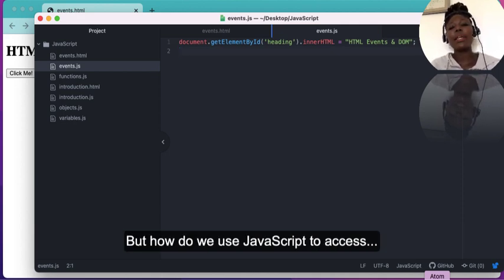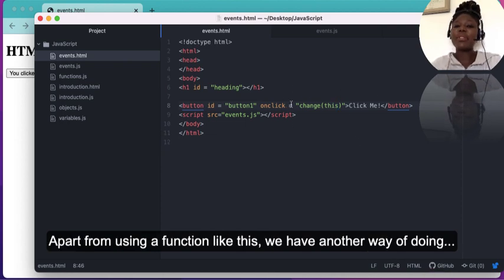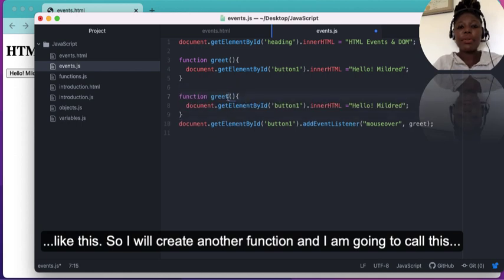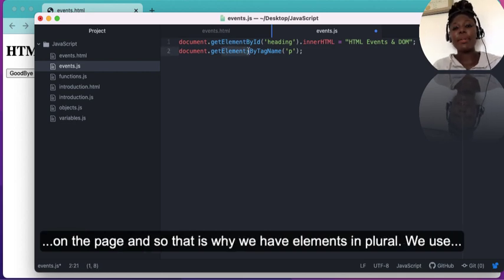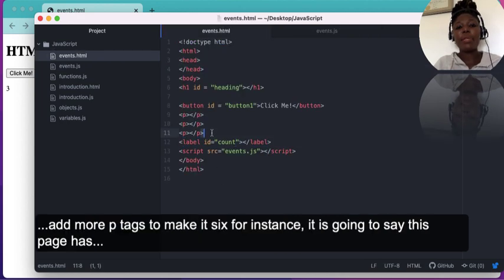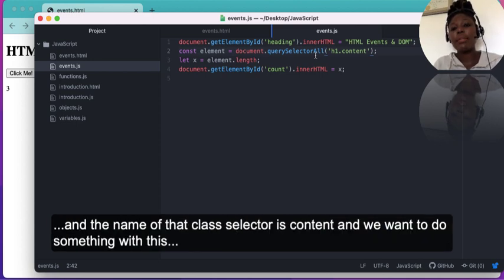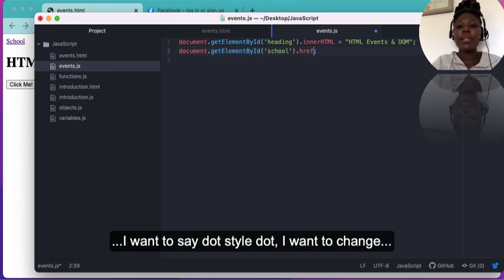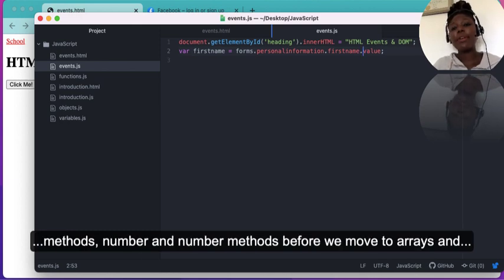Week 16 : Lesson 2 -HTML Events and the DOM